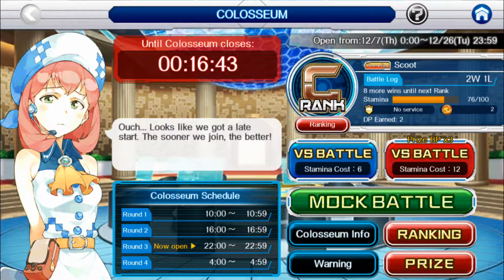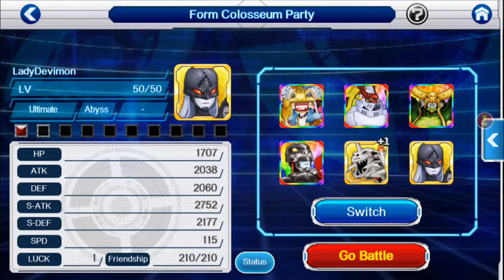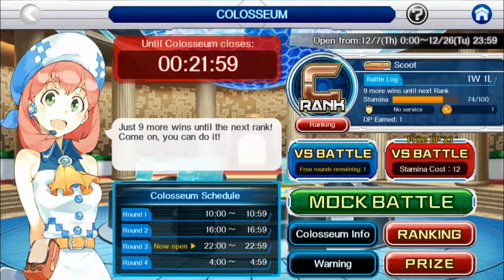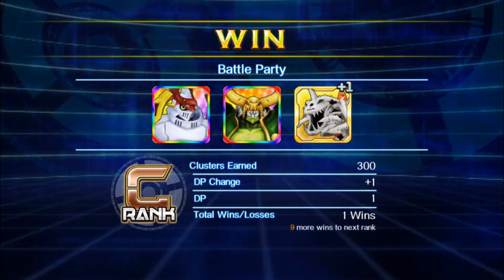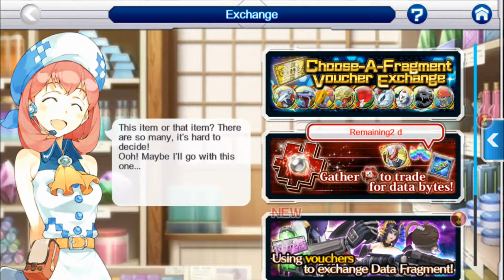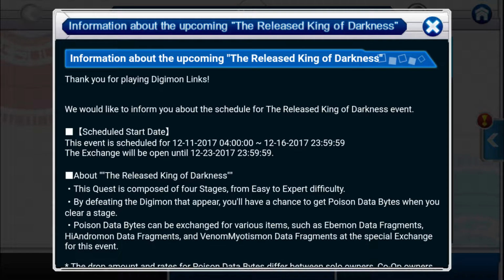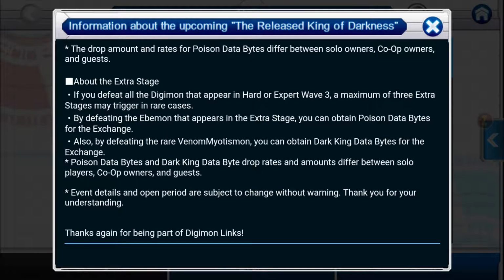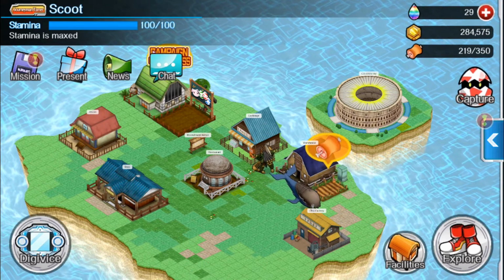Colosseum Know How (Digimon Links)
So there was a glitch keeping people from participating in colosseum. They have promptly fixed it and awarded stones for the inconvenience. After some scheduled grinding I have figured out what's what and am ready to share it with my peeps.